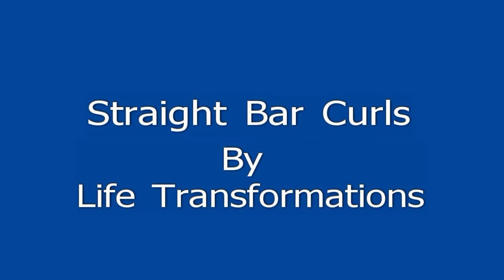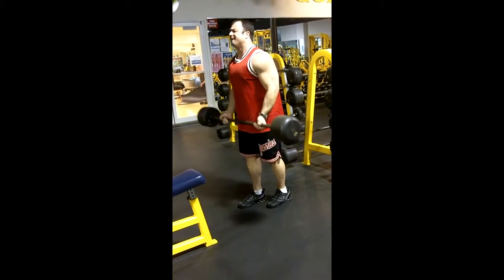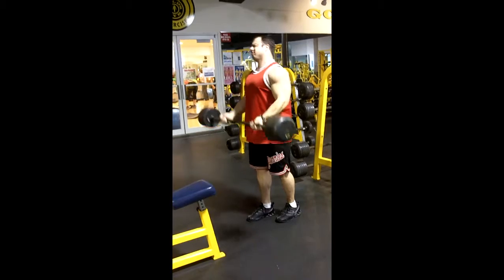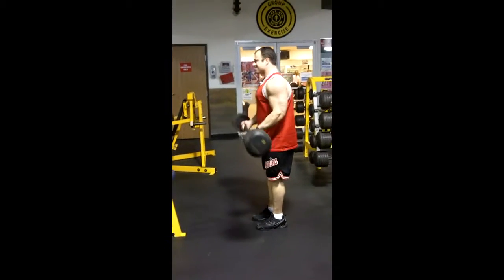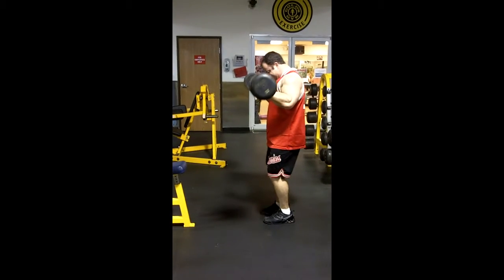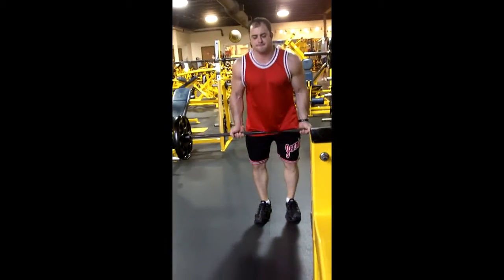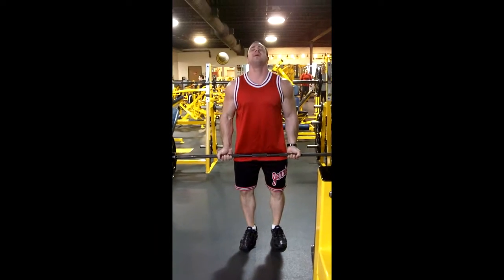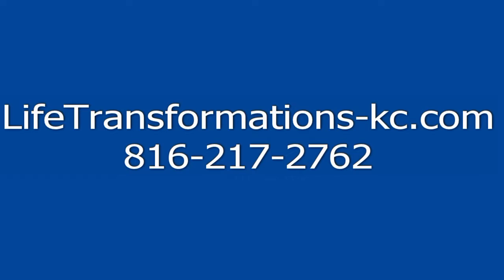Straight Bar Curls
Instructional video for proper form of straight bar curls by Life Transformations Personal Training.
Exercise is not without its risks and this or any other exercise program may result in injury. To reduce the risk of injury in your case, consult your doctor before beginning this or any exercise program. The instructors and advice presented in these videos are in no way intended as a substitute for medical consultation, the instructor disclaims any liability from and in connection with this program. As with any exercise program, if at any point during your workout you begin to feel faint, dizzy, or have physical discomfort, you should stop immediately and consult a physician.